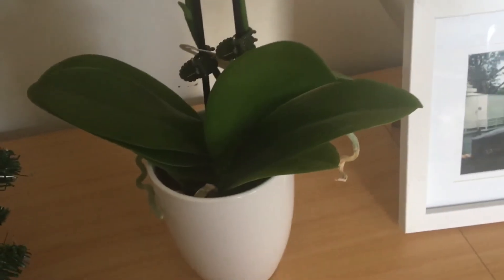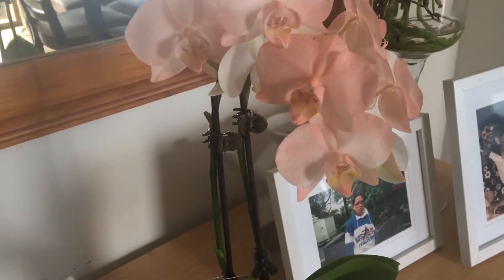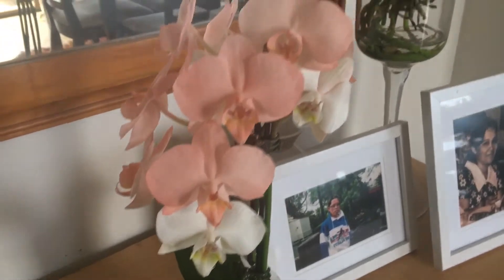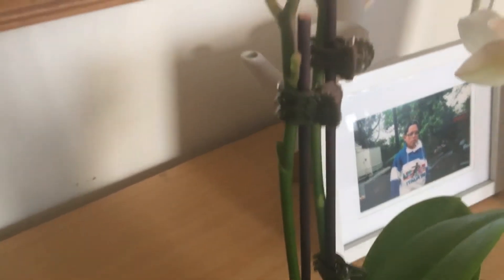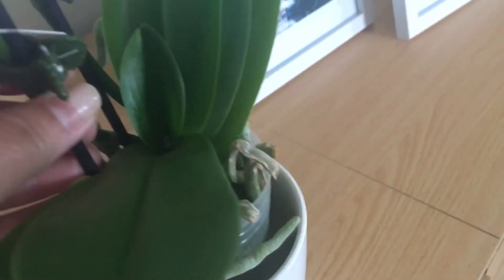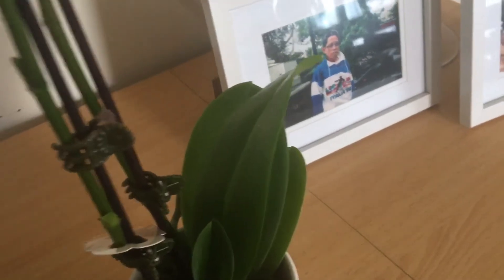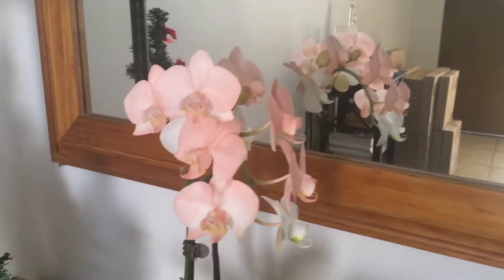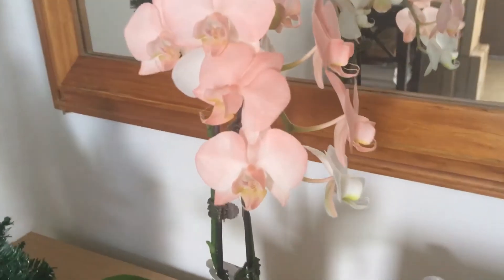My First Dyed Orchid Purchase